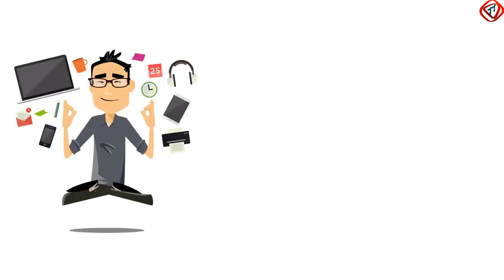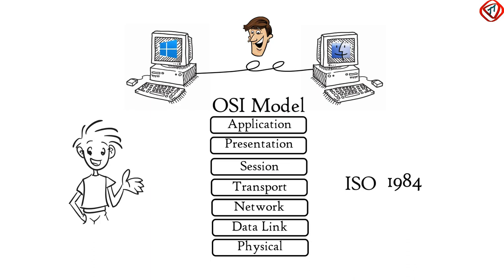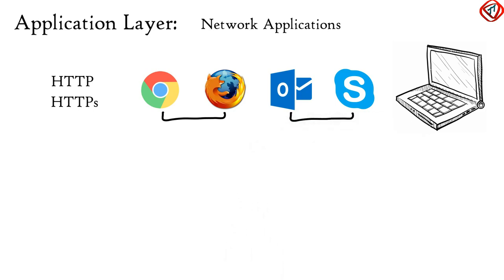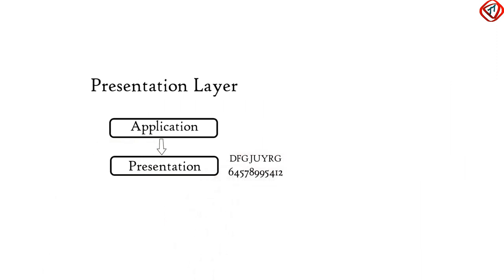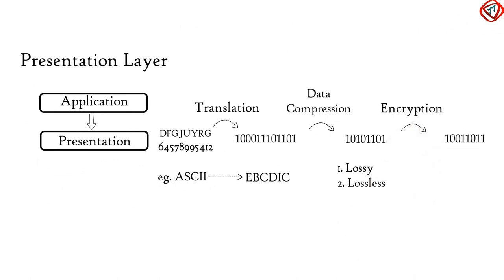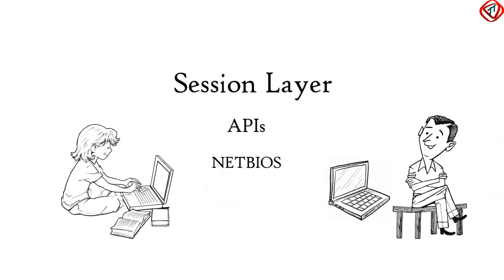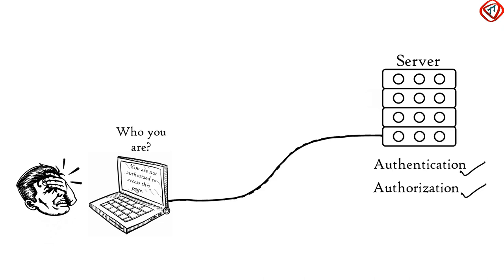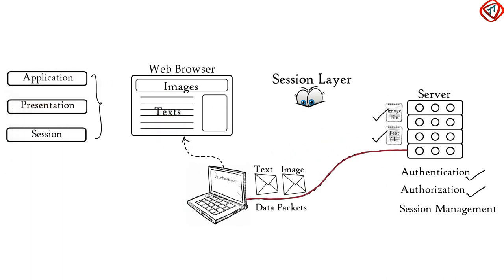OSI Model Part 1 Application, Presentation, and Session Layer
Application, Presentation, and Session Layers of the OSI Model
The Open Systems Interconnection (OSI) model is a conceptual framework used to understand the functions of a computer network. It divides the network into seven layers, each responsible for specific tasks. The Application, Presentation, and Session layers are the top three layers, dealing with the user interface, data formatting, and session management.

Application Layer
Purpose: Directly interacts with the user or application programs.
Functions:
Provides services to applications, such as file transfer, email, and remote login.
Manages user interfaces and data formats.
Handles error detection and correction.
Examples of protocols: HTTP, FTP, SMTP, Telnet
Presentation Layer
Purpose: Handles the presentation of data in a format that can be understood by the application layer.
Functions:
Converts data between different formats (e.g., ASCII to Unicode).
Encrypts and decrypts data.
Compresses and decompresses data.
Examples of protocols: JPEG, MPEG, GIF
Session Layer
Purpose: Establishes, manages, and terminates communication sessions between applications.
Functions:
Synchronizes data exchange between applications.
Provides checkpointing and recovery mechanisms.
Manages multiple simultaneous sessions.
Examples of protocols: TCP, UDP
In summary, the Application, Presentation, and Session layers of the OSI model work together to provide a seamless communication experience for users and applications. The Application layer handles the user interface and application-specific tasks, the Presentation layer ensures data is formatted correctly, and the Session layer manages the communication sessions between applications.